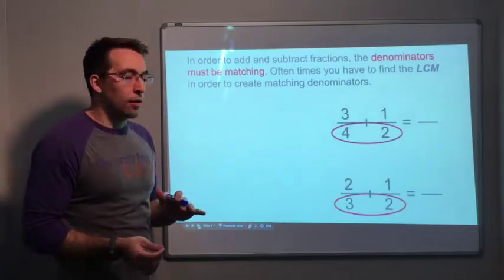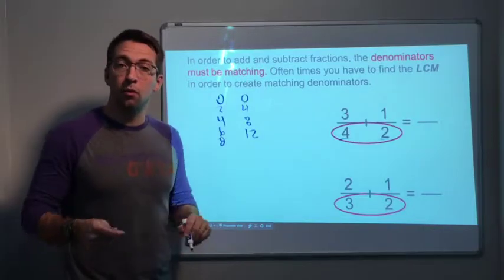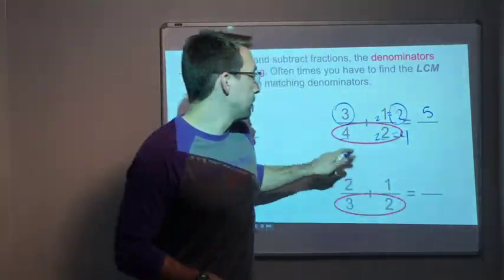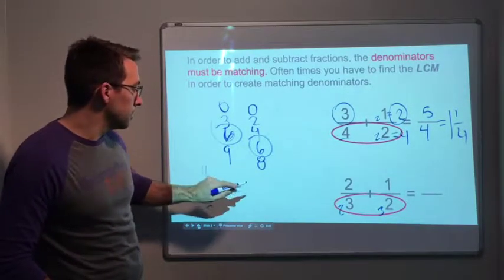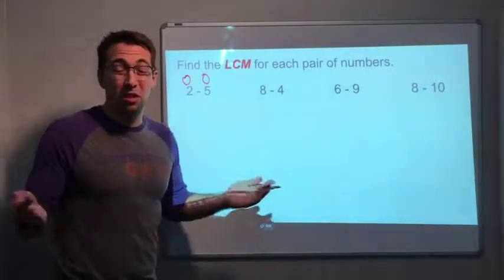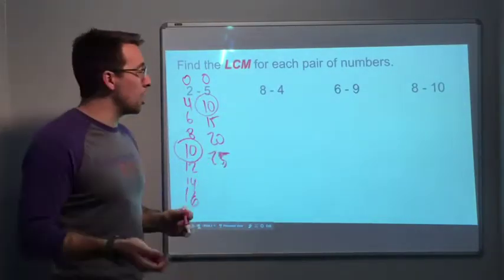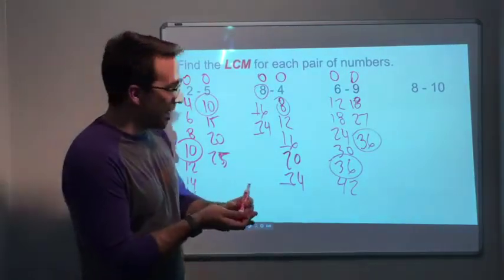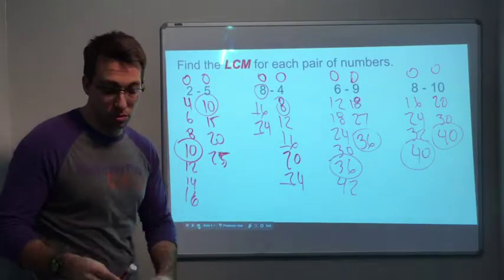Fractions - Least Common Multiple LCM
Learn how to reduce fractions by finding the LCM, Least Common Multiple.